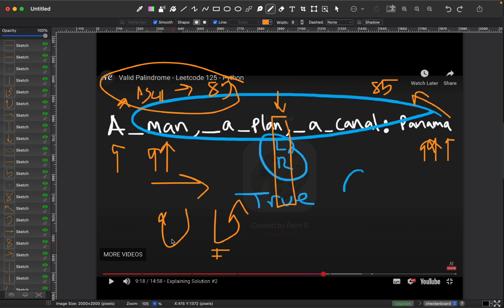Leetcode 125 Valid Palindrome